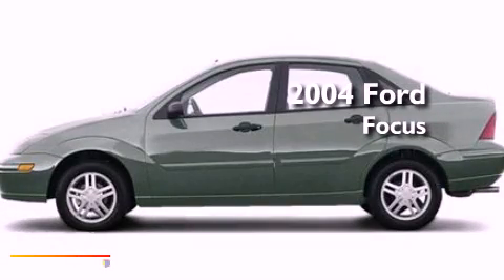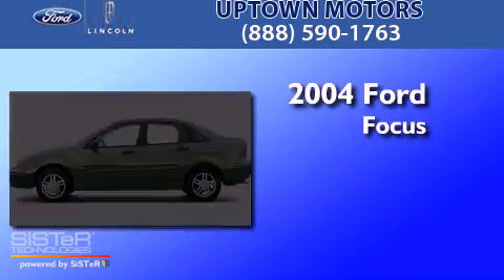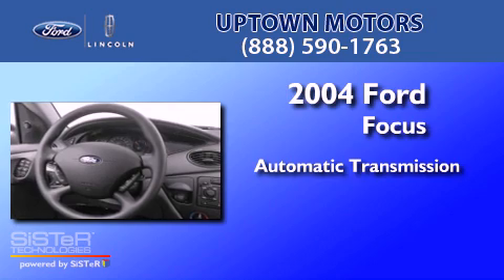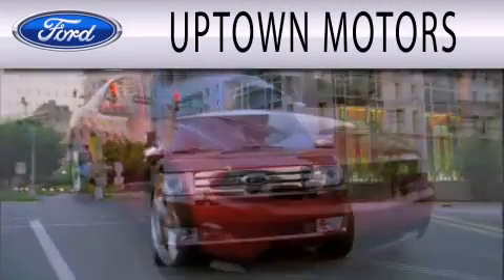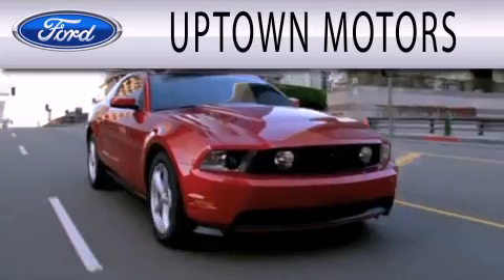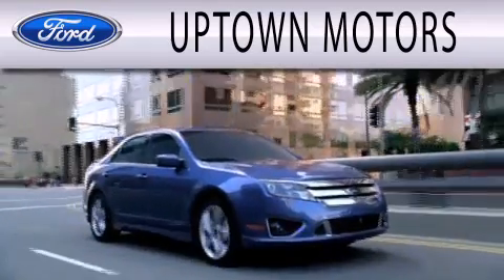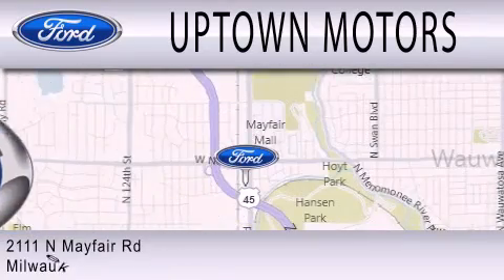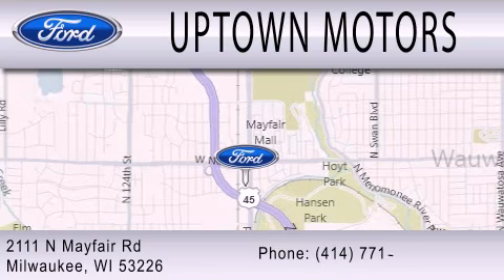2004 FORD FOCUS Milwaukee WI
Year : 2004
 Make : FORD
 Model : FOCUS
 Engine : 2.0L I4
 Trans . : AUTO

 Stock : U5292